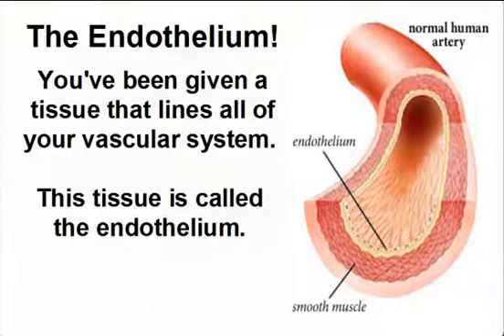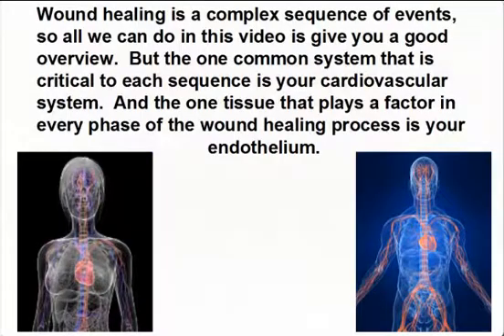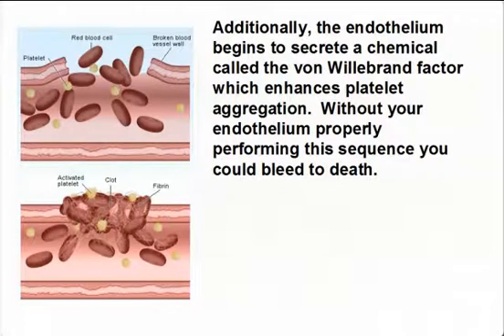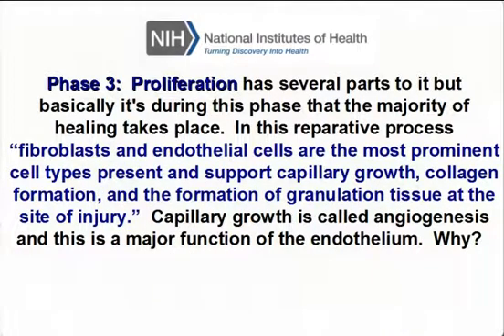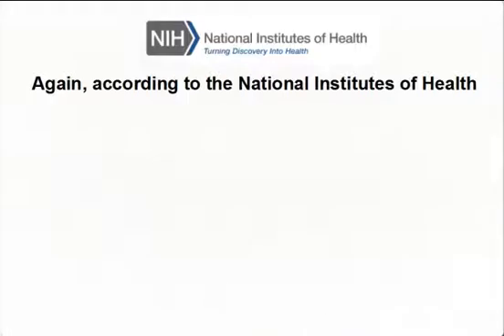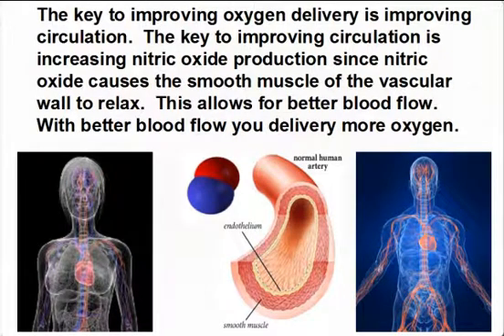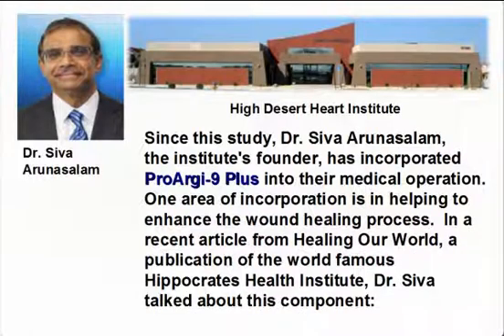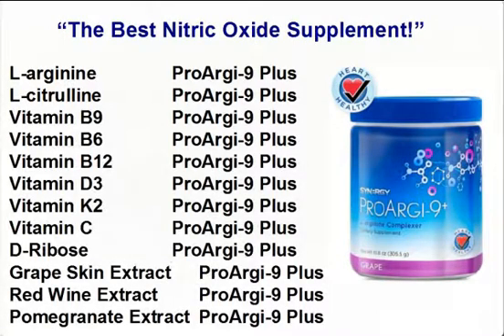Wound Healing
The ability to enhance the wound healing process could save billions of dollars in health care expenditures.    More importantly the ability to enhance the wound healing process could save lives and limbs.  Watch this video to learn how you or a loved one could nourish a tissue that is critical to the wound healing process.  It all centers on improving the health of your endothelium and its ability to create nitric oxide as well as having enough of the semi-essential amino acid L-arginine in your system to fuel the wound healing process.